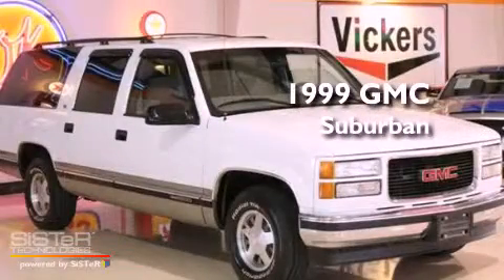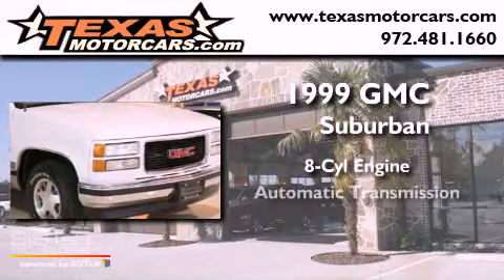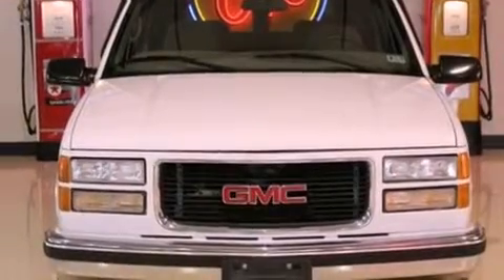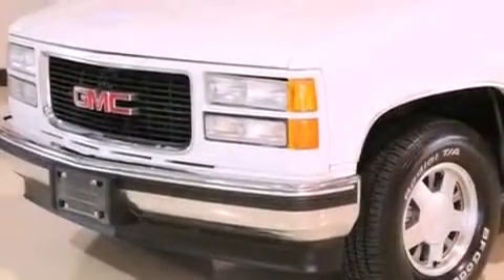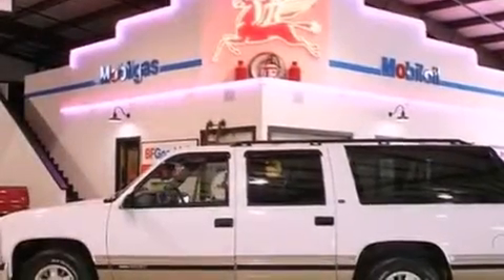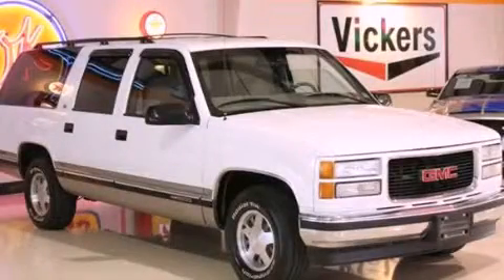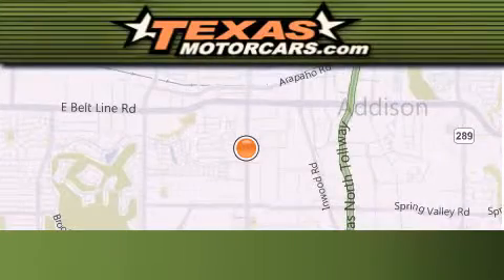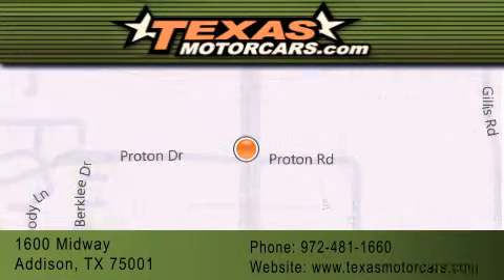Pre-Owned 1999 GMC Suburban Carrolton TX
Year : 1999

 Make : GMC

 Model : Suburban

 Trans . : Automatic

 Exterior : White

 Miles : 137,232

 Interior : Gray

 Stock : 539013

 1600 Midway

 Pre-Owned 1999 GMC Suburban Addison TX